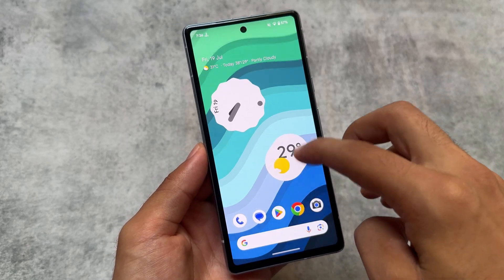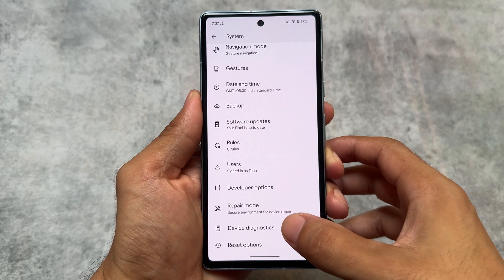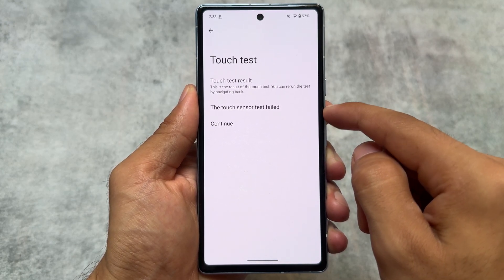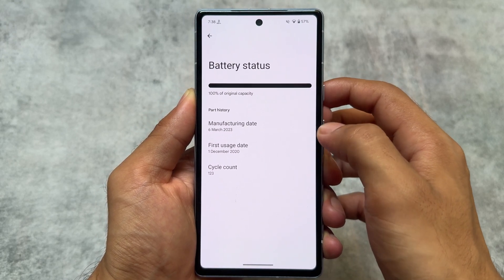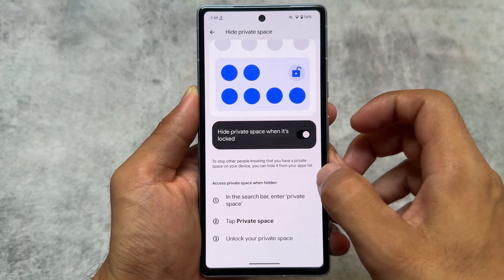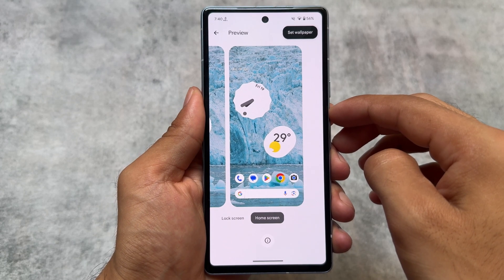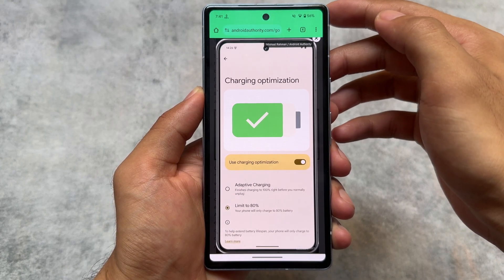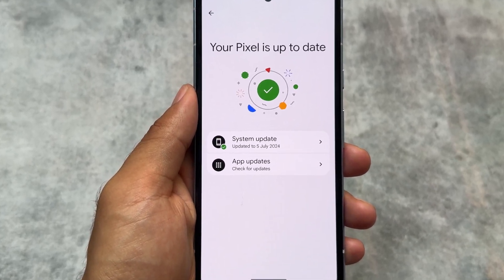Android 15 Beta 4 Released: It's time for STABLE UPDATE 🤩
Hey guys, What's Up? Everything is good I Hope. This video will show you the " Android 15 Beta 4 Released: It's time for STABLE UPDATE 🤩 ". Make Sure to watch this video till the end to understand everything.